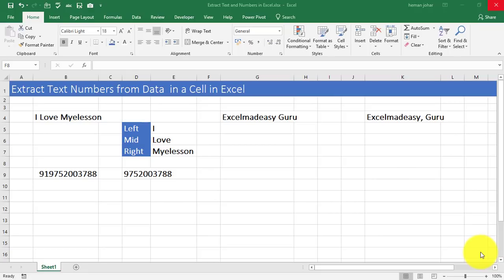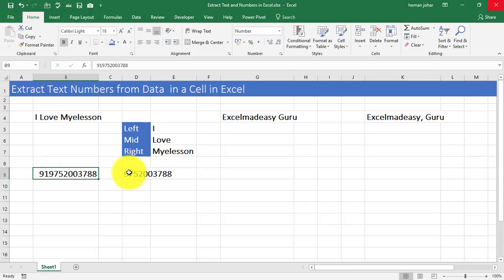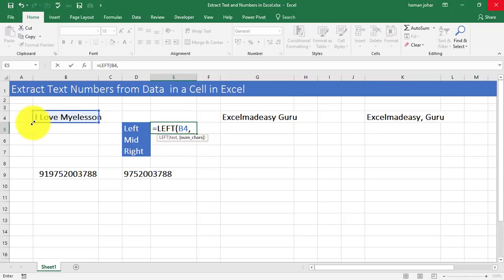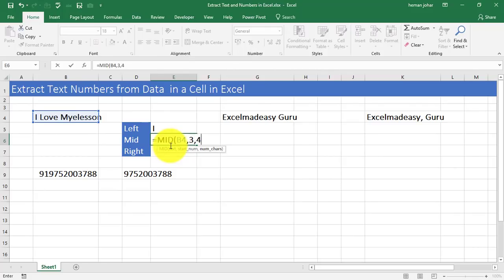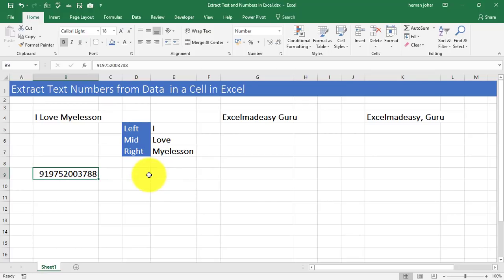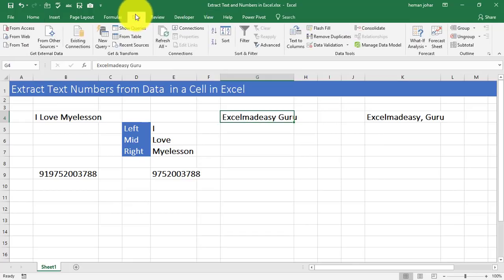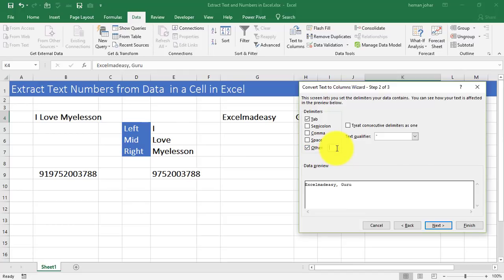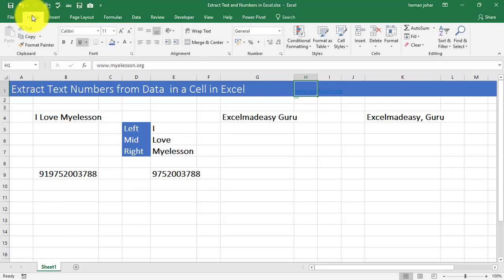Split Data in 1 cell to 2 cells in Excel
Split Data in 1 cell to 2 cells in Excel. ou might want to split a cell into two smaller cells within a single column. Unfortunately, you can’t do this in Excel. Instead, create a new column next to the column that has the cell you want to split and then split the cell. You can also split the contents of a cell into multiple adjacent cells.
You can use the LEFT, MID, RIGHT, SEARCH, and LEN text functions to manipulate strings of text in your data. For example, you can distribute the first, middle, and last names from a single cell into three separate columns.

The key to distributing name components with text functions is the position of each character within a text string. The positions of the spaces within the text string are also important because they indicate the beginning or end of name components in a string.

For example, in a cell that contains only a first and last name, the last name begins after the first instance of a space. Some names in your list may contain a middle name, in which case, the last name begins after the second instance of a space.